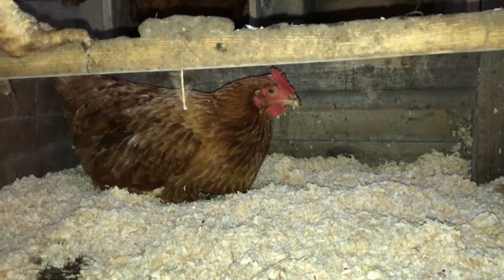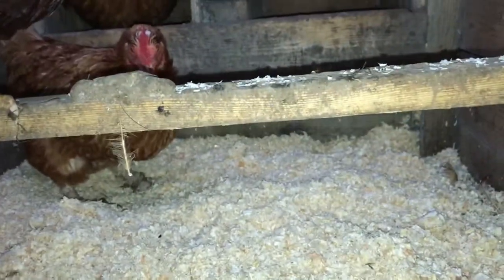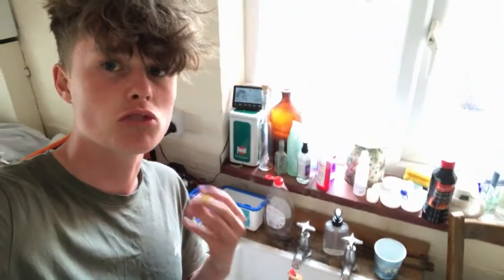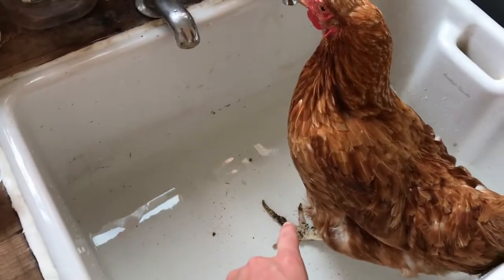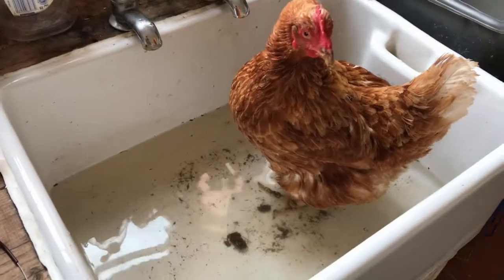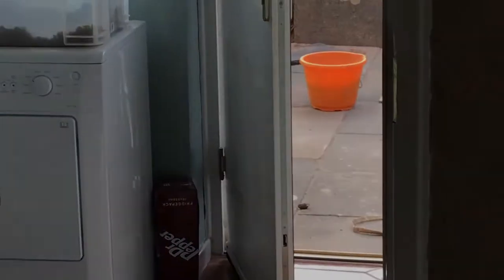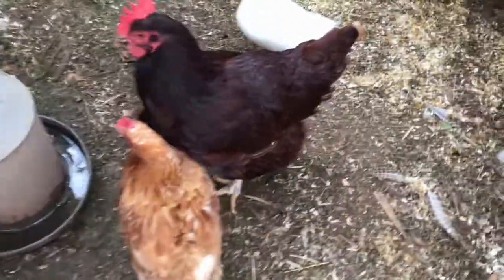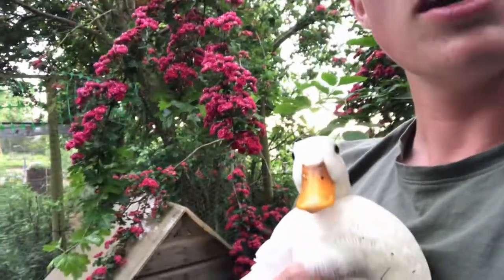How I *CLEAN* MY CHICKENS FEET! | Chicken in the BATHTUB!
Come and see how I clean Polly my brown chickens feet and why she is in the tub.